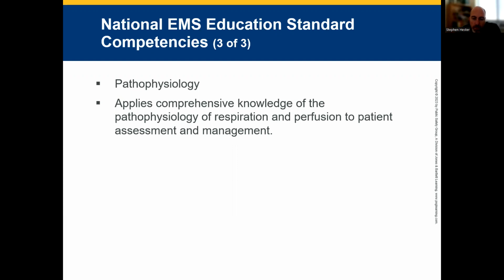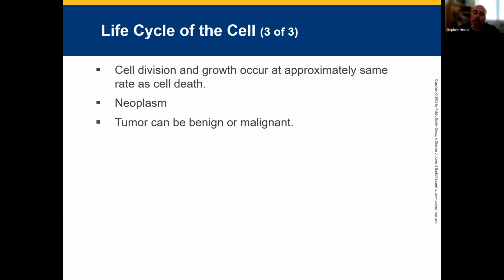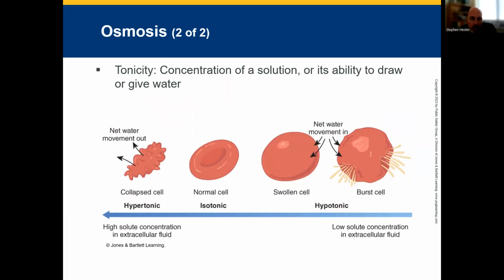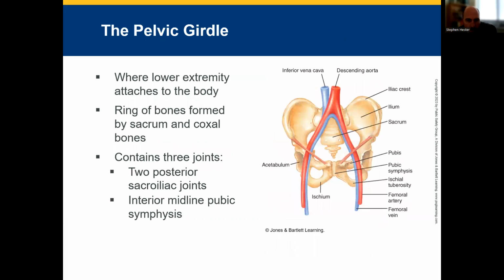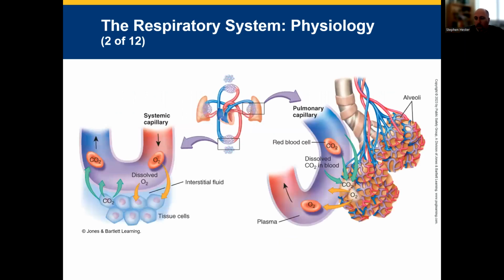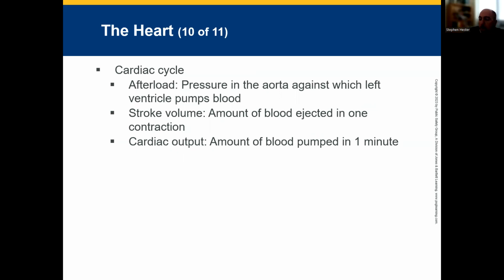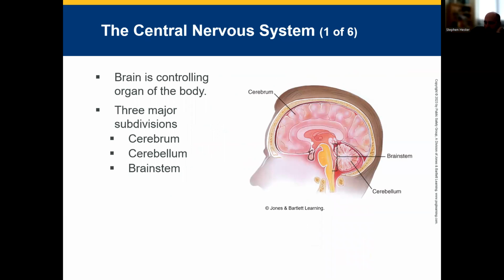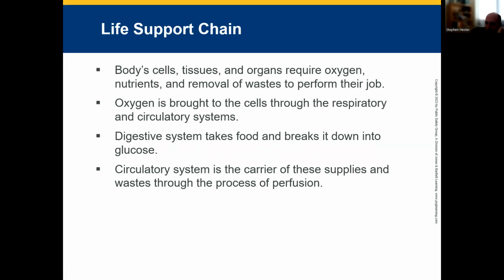AAOS AEMT 4th Ed, Chpt 7